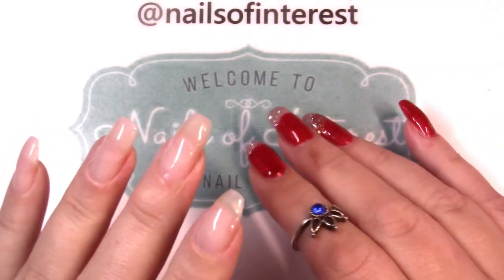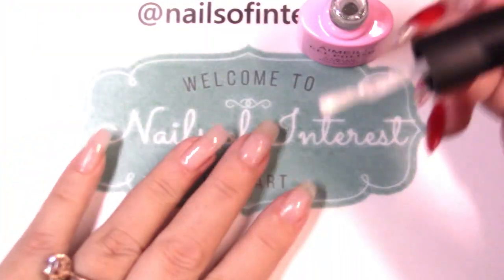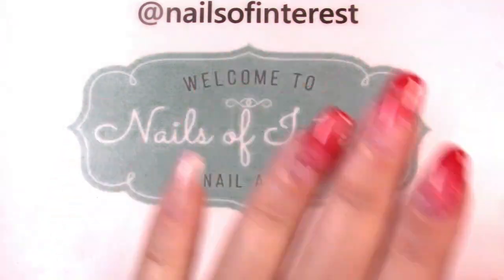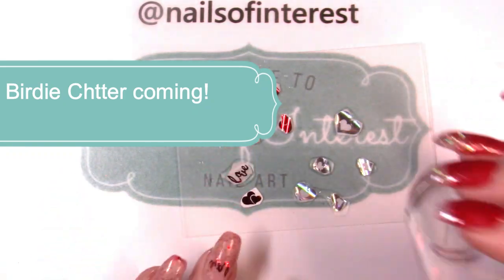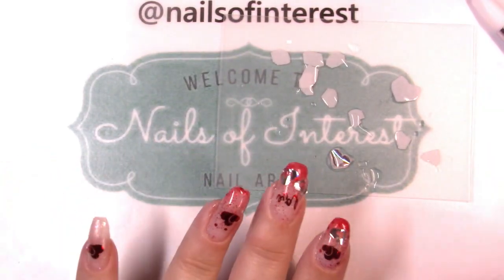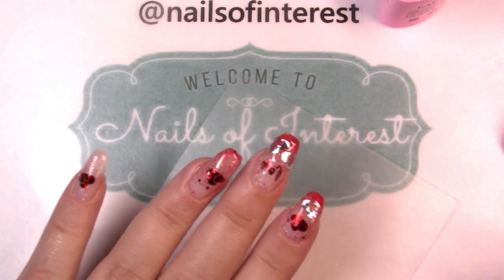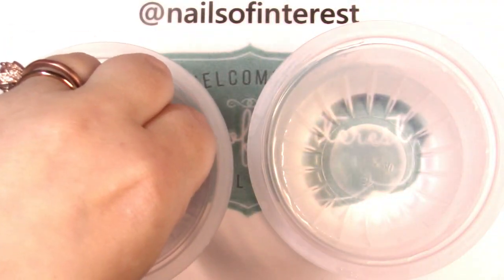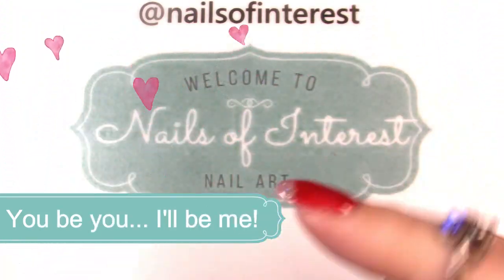Valentine's Manicure ❤💖❤| Easy Valentine's Day Nails |Temperature Change Gel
Easy Valentines day nails! Six YouTube channels, 3 countries,  are getting together to do Valentine's Day nails!
Color changing love / Valentin'es Day Nails!
Please watch the other 5 ladies too! We have no previous idea what the others are doing, aside from theme  :Valentines on at least 4 nails! Pictures were shared after filming was complete. Lets' see if anyone does anything similar! 🤷‍♀️
I'm using shemodern foils and glitter and aimeili gel polish!
Aimeli Gel polish used:
Color changing TC30
096 "topper"
Base and topcoat

Then you will know if I have any problems with items shown! Please give a supportive thumbs up!👍

Companies I love and recommend! 5💜💖💜💖💜's
(Perfect custom mixes too)!!:
Save 15%: NOI15

Need an item shown here, for FREE? Swatches?
I will provide swatch pictures upon request!
Money saving codes: 🎉🎉🎉
My practice hand/ Finger:
The Flexifinger
growlingcheetah-10 or girlienails66-10

All my (and any) links and $ saving codes can be found right here, (you can bookmark this for better updates😉):

NOTE:
will NOT always be announced separately, might just be in a video!

I am just doing this as a hobby.  I will state when I am sent any products to try, but I will remain 100% honest! Provide updates on my reviews, as need, linked in original video's description.

NO "Amazon only reviews"... only YouTube, social media, and other point of sales.

You can also find me here:
I'd love to have more followers! PLEASE!